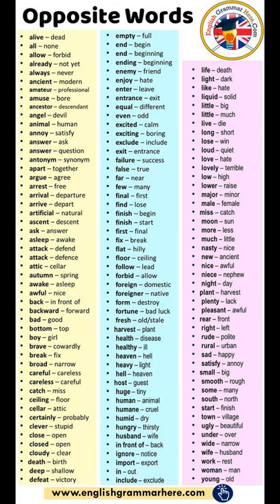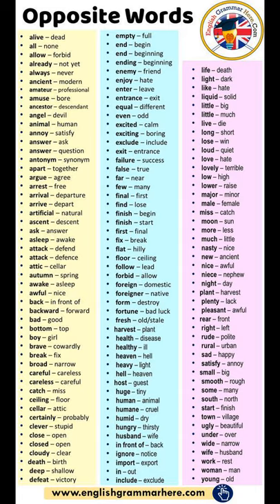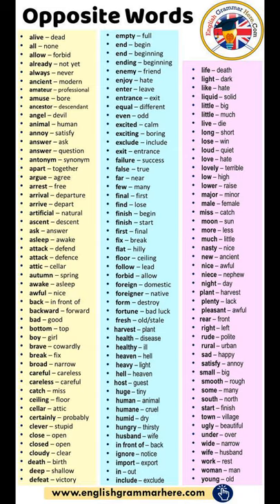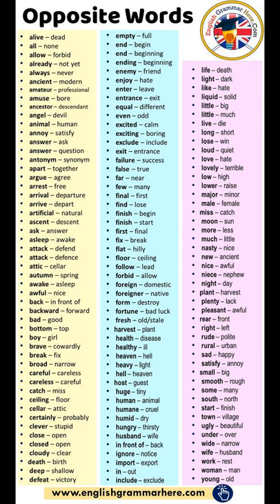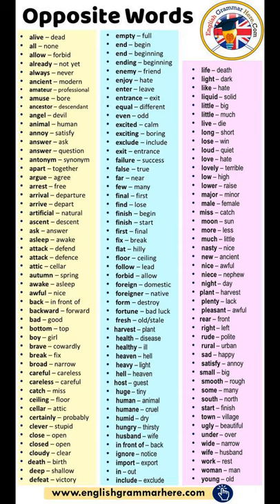The Most Important Opposite Words in English | ITTT | TEFL Blog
Studying words in pairs of opposites is a great way to build EFL vocabulary quickly. Every TEFL teacher should have this list of the most important opposite words in English in their teaching materials.